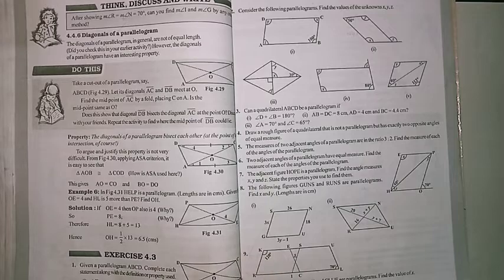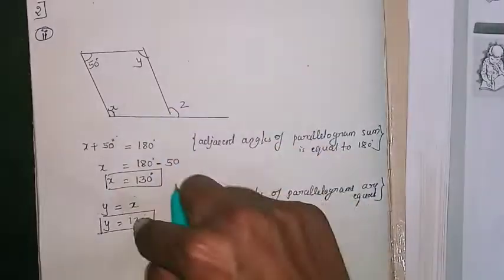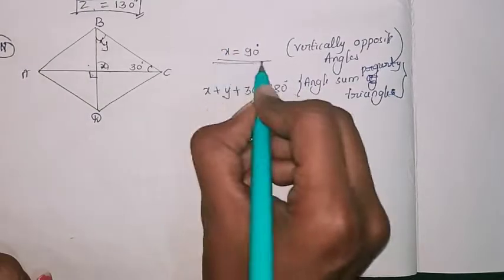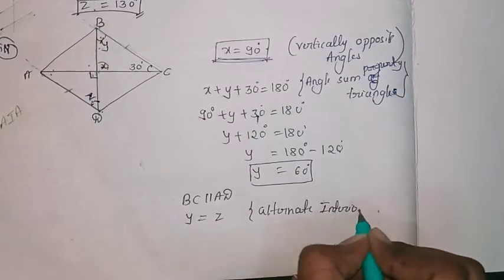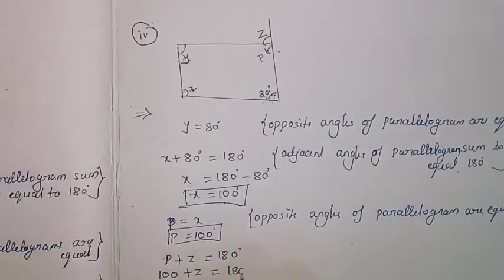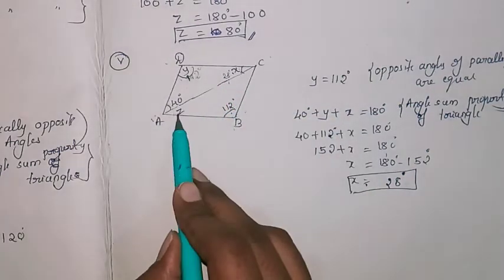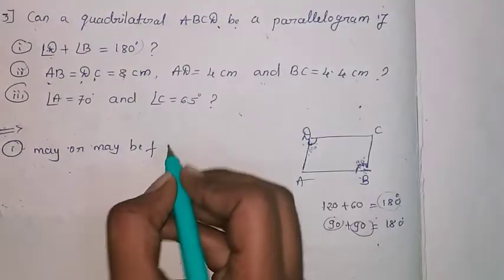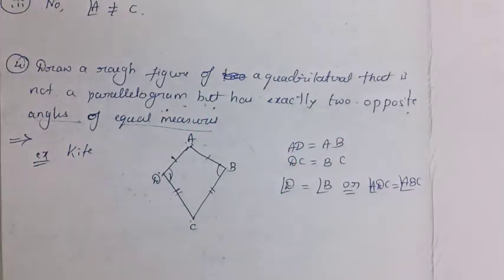Mathematics-8th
Session, Quadrilateral, excercise 4.3 in 2 problem (ii,iii,iv,v),QN 3,4..home work...